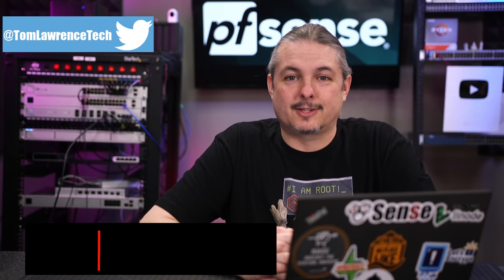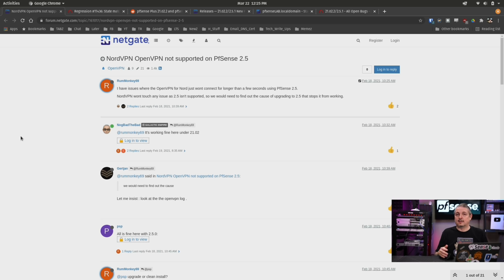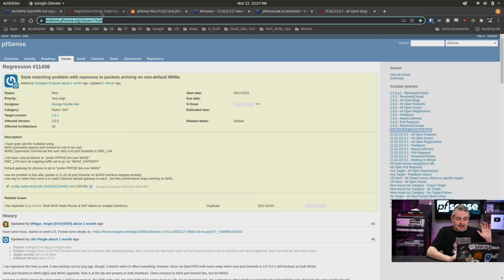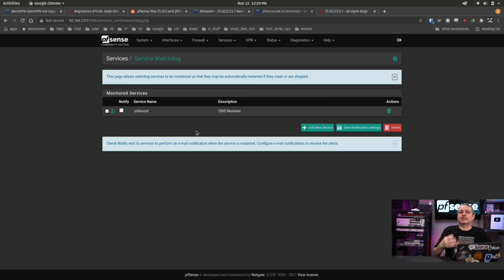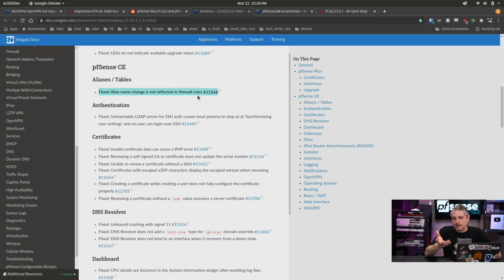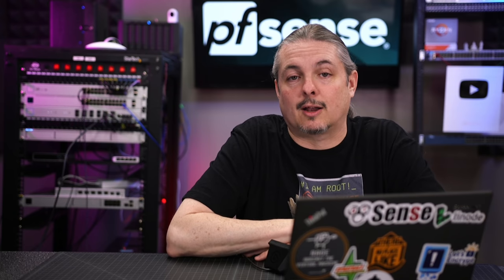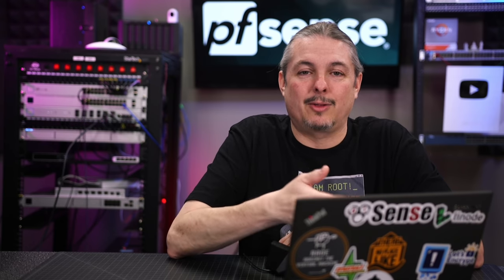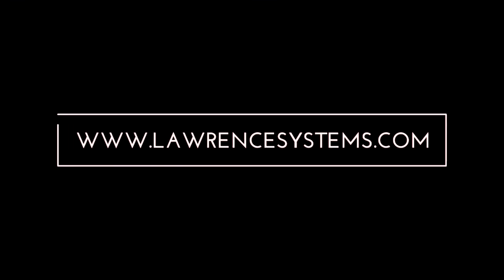Should You Upgrade To pfsense 2.5?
⏱️ Timestamps ⏱️
0:00 pfsense 2.5 Upgrade
0:22 Wireguard Removal
1:06 OpenVPN changes
2:46 State Matching Non Defualt WAN
4:16 Unbound and Service Watchdog

State matching problem with reponses to packets arriving on non-default WANs